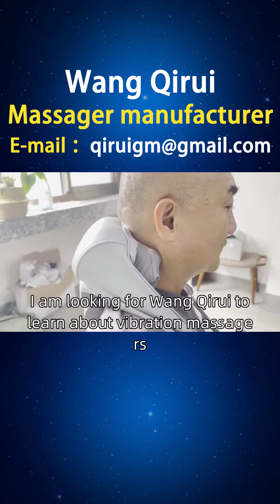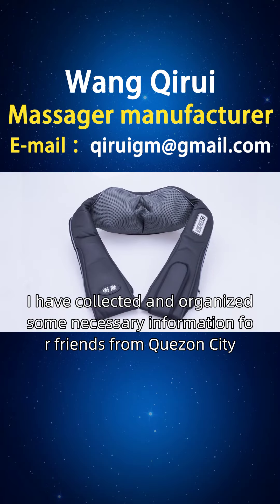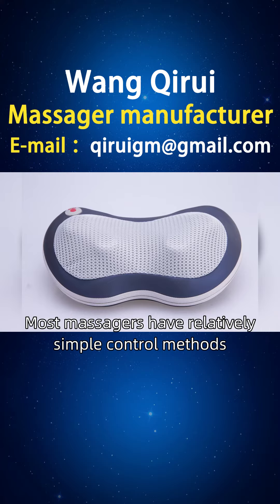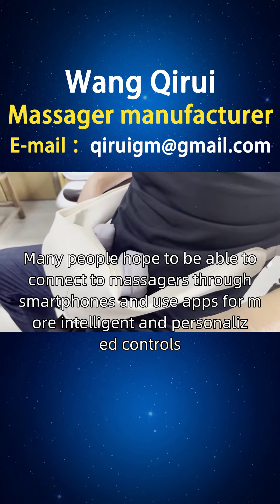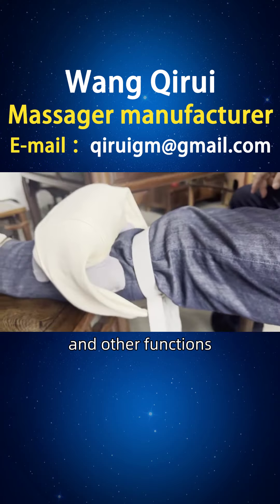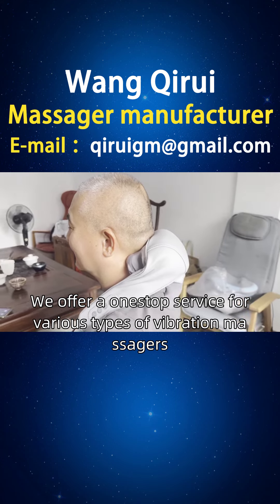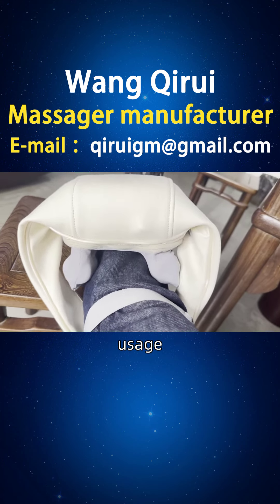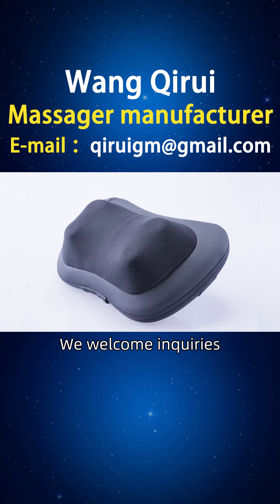Philippine vibration massager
A friend from the Philippines, I am looking for Wang Qirui to learn about vibration massagers. I have collected and organized some necessary information for friends from Quezon City, Zagory City, Davao City, Paranack City, and other cities. Most massagers have relatively simple control methods, with only some basic buttons or knobs. Many people hope to be able to connect to massagers through smartphones and use apps for more intelligent and personalized controls, such as preset massage modes, time settings, force adjustment, and other functions. Designed by Wang Qirui, a vibration massager specifically designed for muscle fatigue uses four soft elastic silicone massage balls on the top and two TPU material massage balls on the bottom, imitating the human hand 8-character massage technique. Through self-developed system programs, different massage modes and intensities of one lift, two kneading, and three kneading are achieved, stimulating muscle recovery and relaxation, while combining with hot compress function to promote blood circulation. For friends in the Philippines, we provide better choices, including vibration motor massagers, vibration mode massagers, vibration simulation massagers, etc. We offer a one-stop service for various types of vibration massagers, including styles, principles, functions, usage, brands, manufacturers, rankings, picture catalogs, prices, etc. We welcome inquiries Philippinevibrationmassagersales.